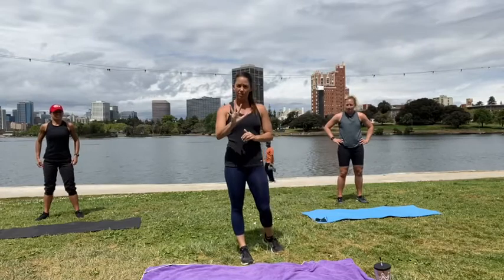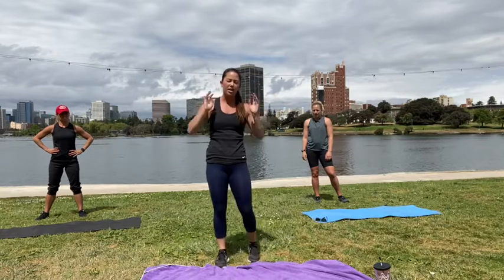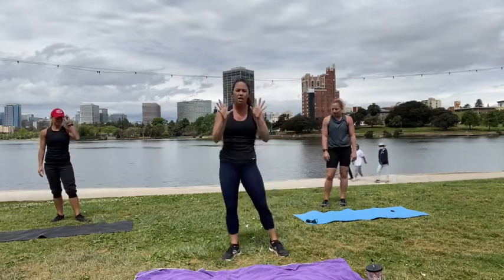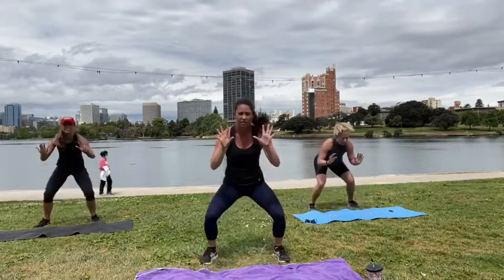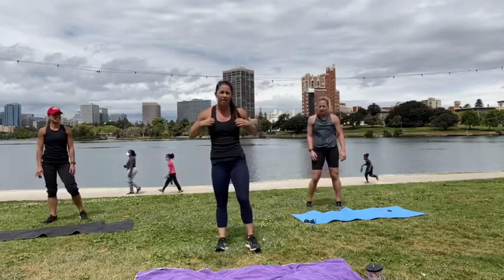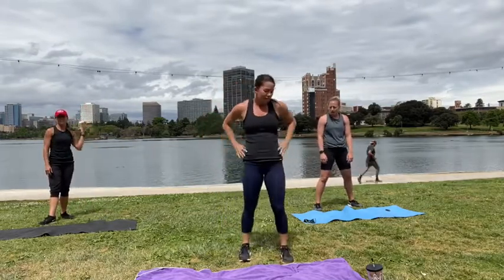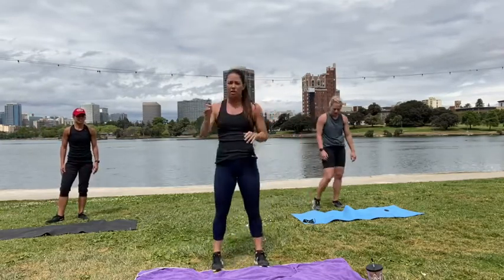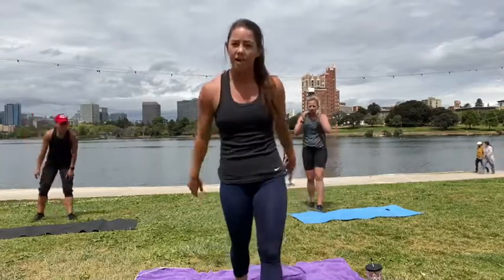Burpee challenge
Join us for a fun burpee challenge workout with 5 different types of burpees!